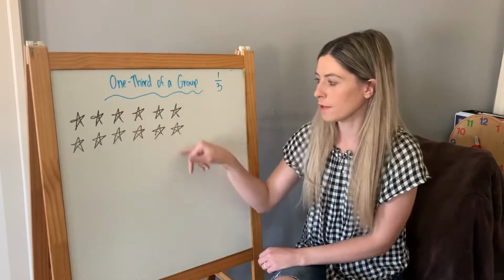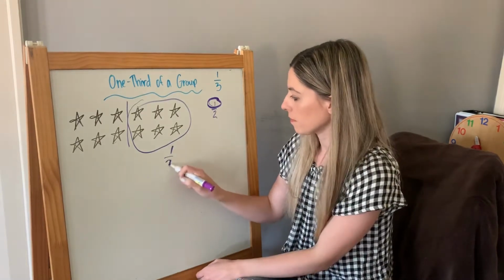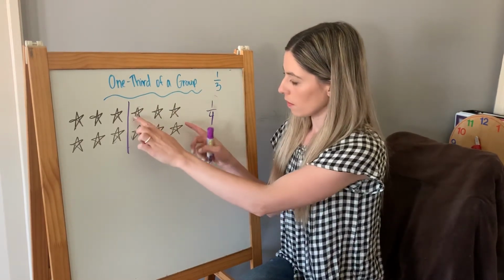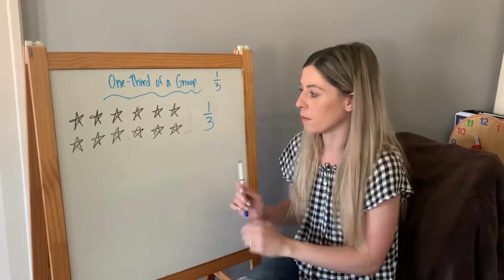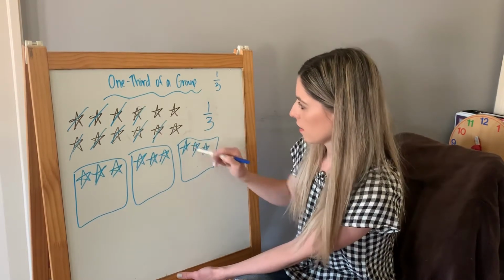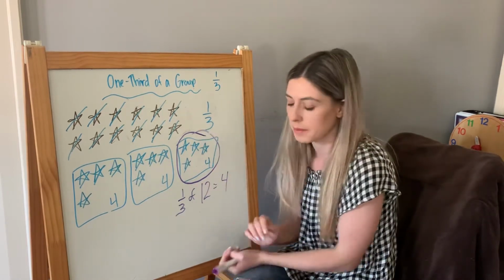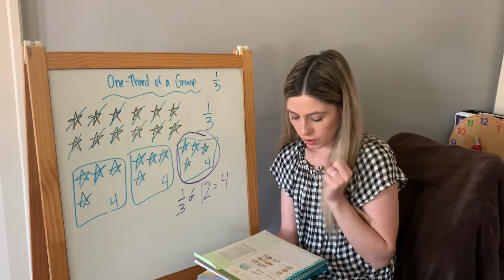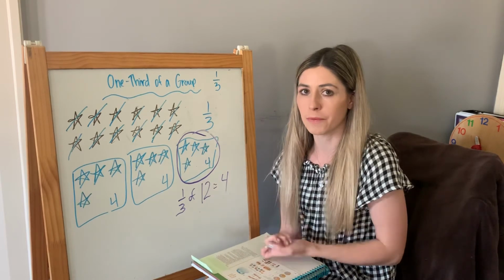Arithmetic p. 249-250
Learn to find One-Third of a Group.